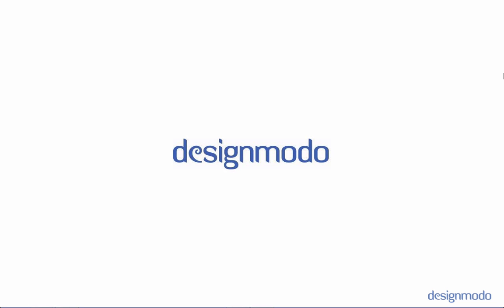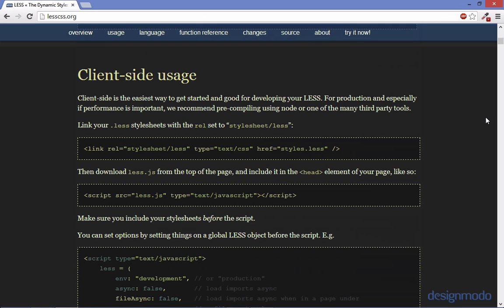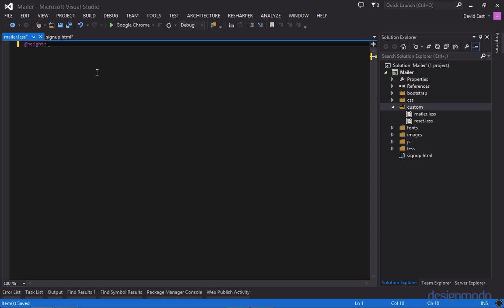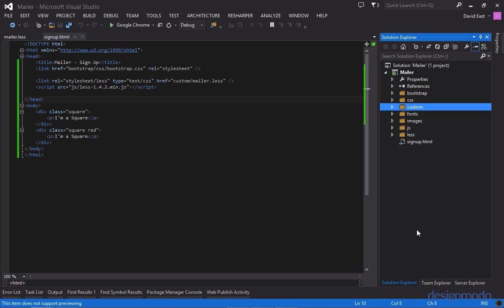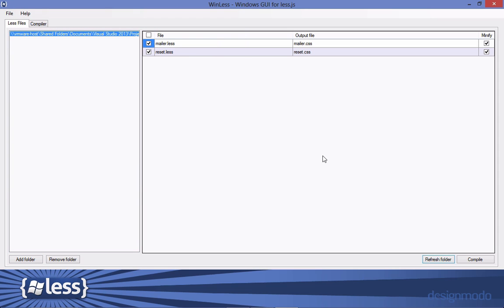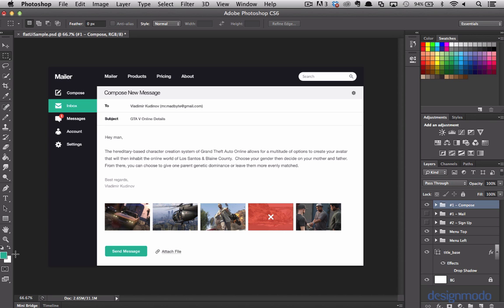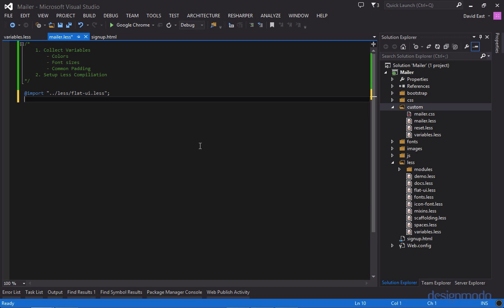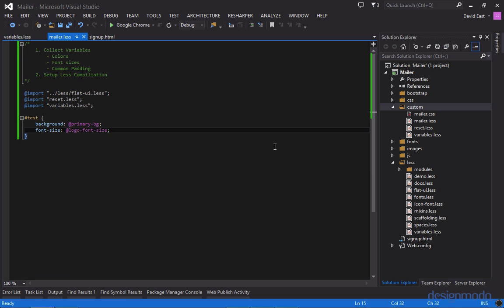How to Setting and Compiling Using LESS - Flat UI Pro Tutorial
In this video tutorial, you use components from Flat UI Pro to create a complete simple mail app using LESS. He takes you through the steps to set up LESS files and stylesheets for the application. The tutorial explains use of both WinLESS and SimpLESS applications for both Windows and Mac users.